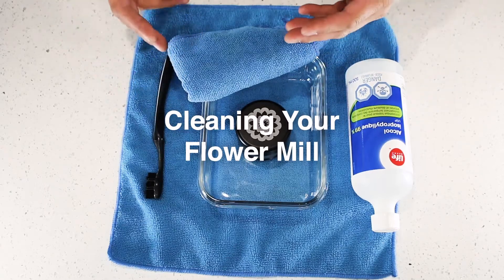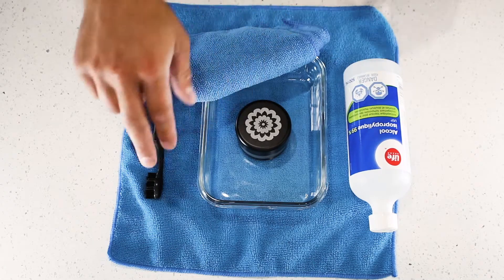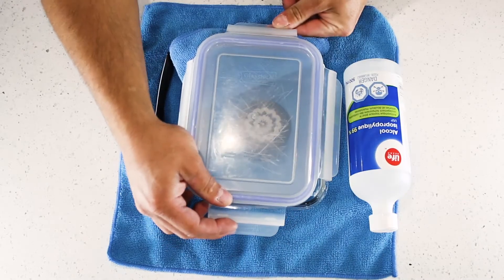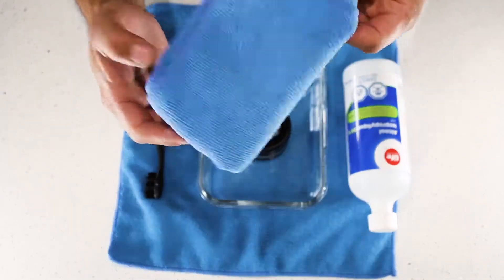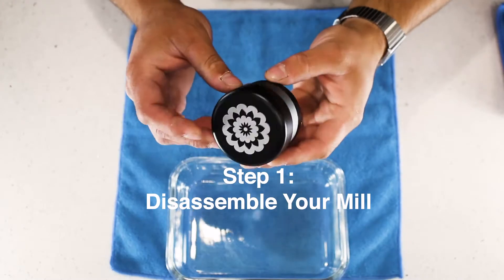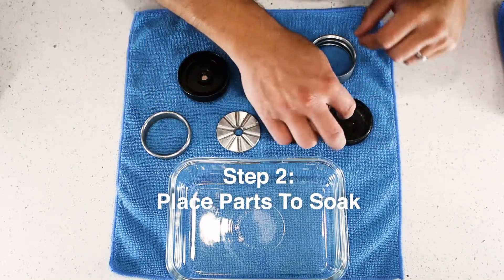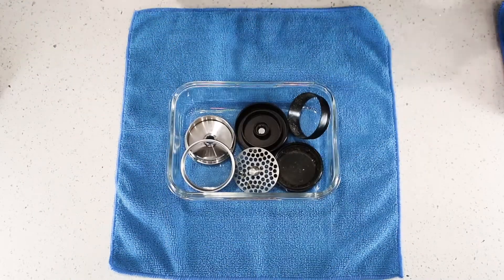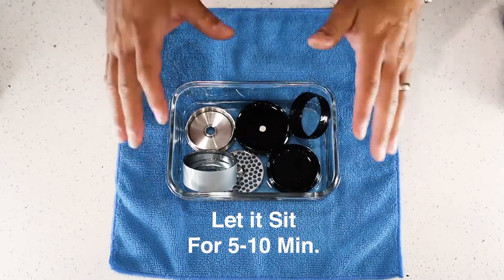Cleaning your Premium Flower Mill | Flower Mill USA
John from Flower Mill shows how effortless it is to keep your Premium Stainless Steel Flower Mill clean.